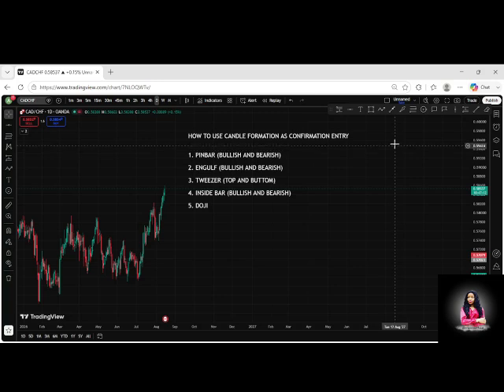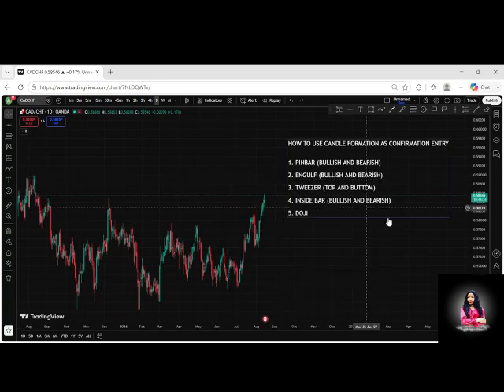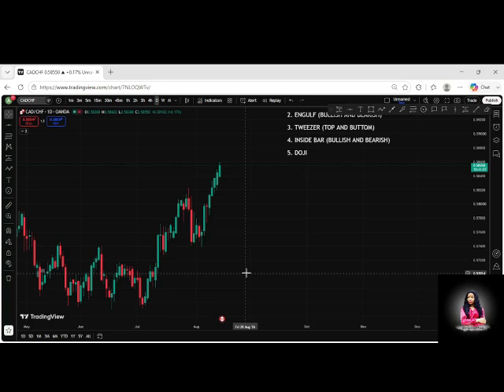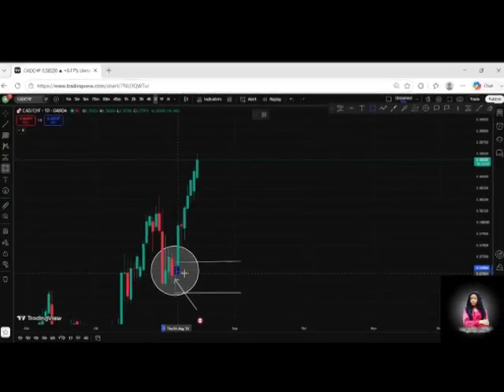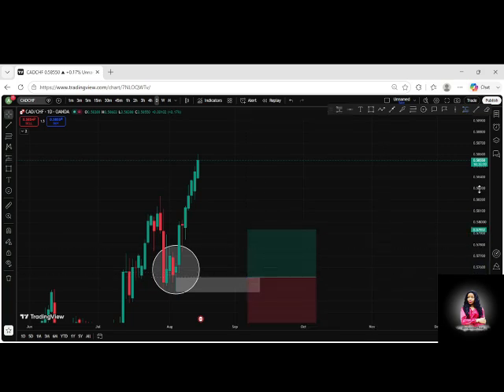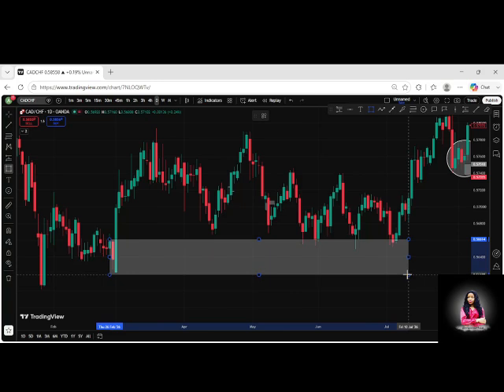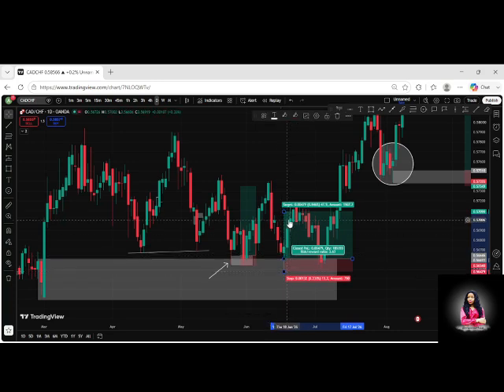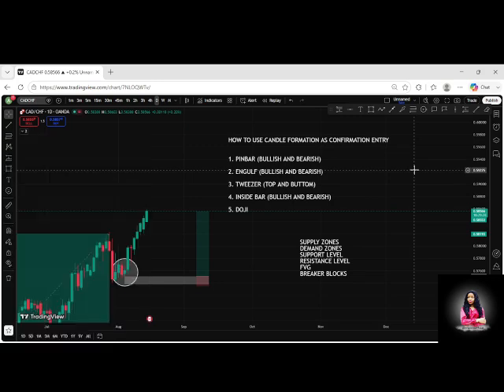This is how to use Pinbar to confirm trade entries in (TRADING)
PINBARS are one of the most powerful and smart type of entry confirmation models. When they appear at key levels on the chart it usually reflect that a trade will play out well.

In this video I explained in detail how you can master the use of PINBARS for trade confirmations. At the end of this video you should be able to understand better how to confirm your trades before joining the market.

Stay glued!